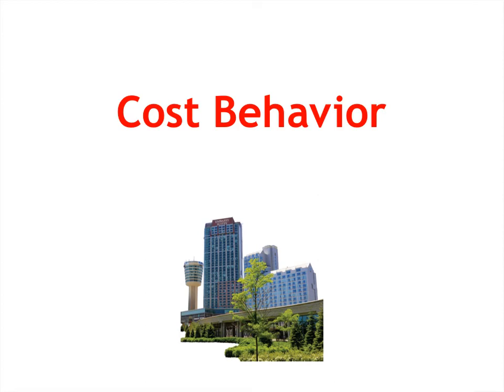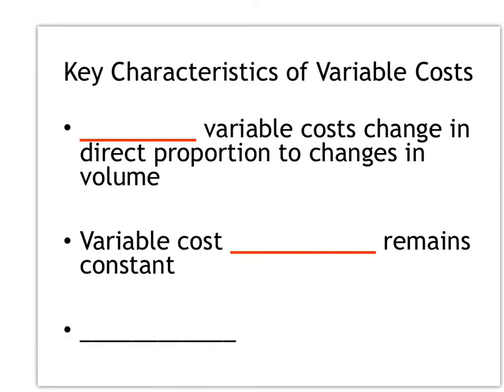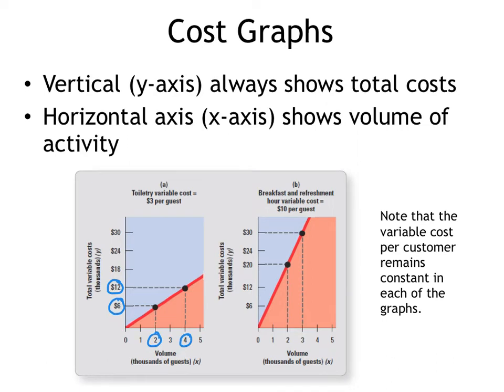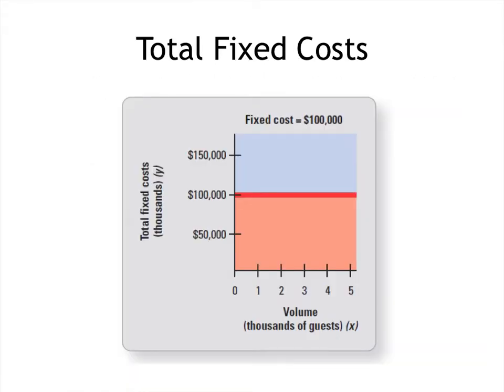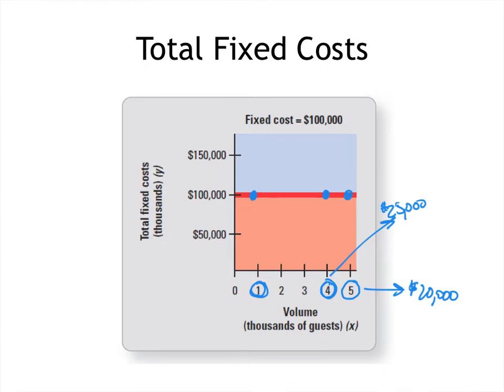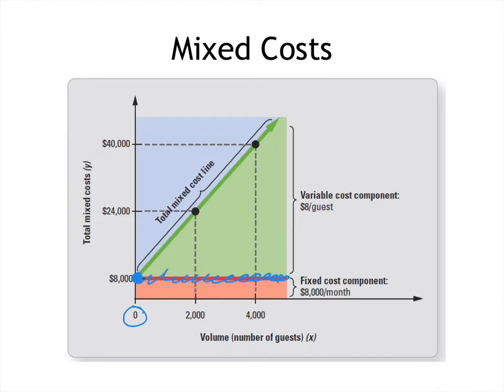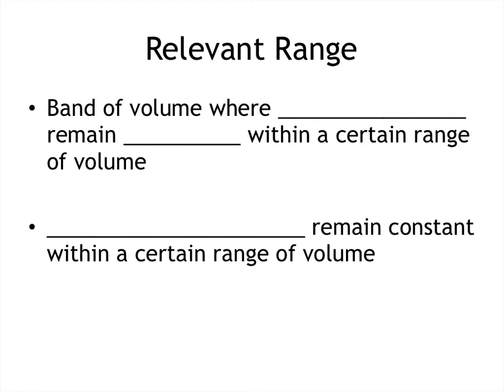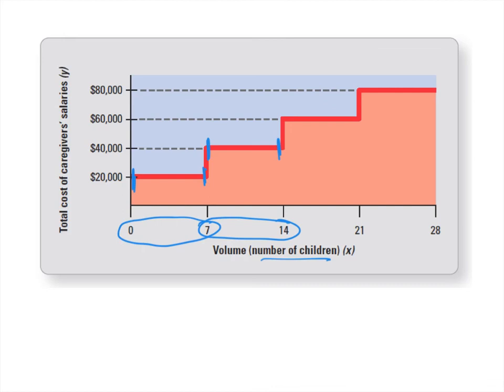Cost Behavior - types of costs and how they behave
Variable costs
Fixed costs
Mixed costs

Total variable costs versus per unit variable costs
Total fixed costs versus per unit fixed costs

Graphs of variable, fixed and mixed costs

Relevant range